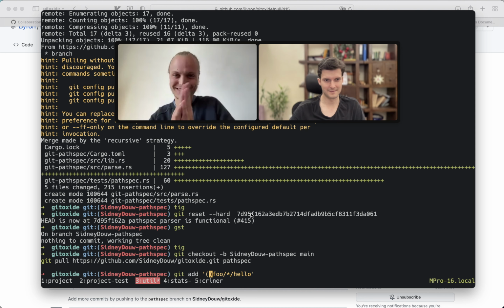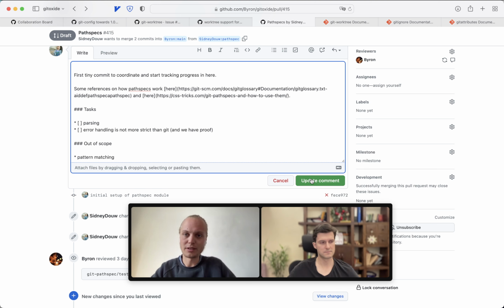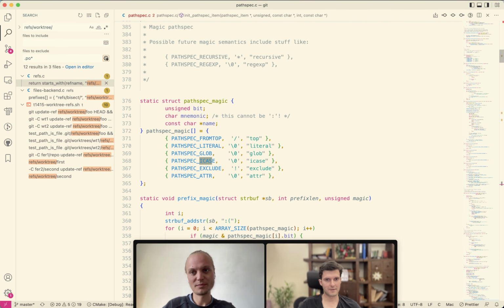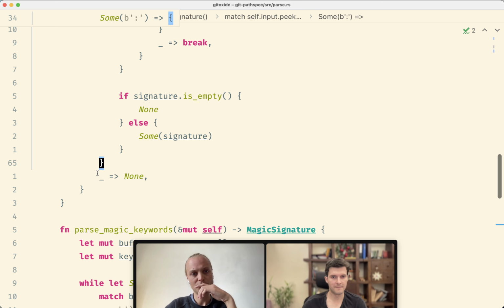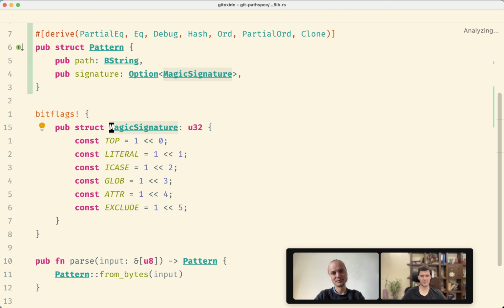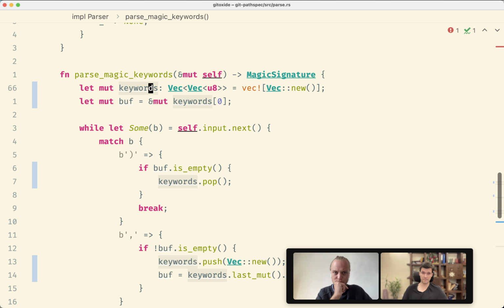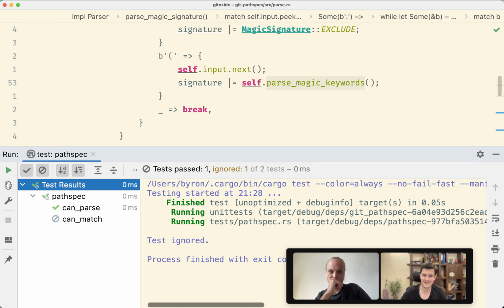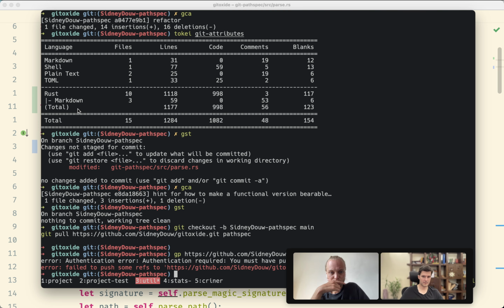GG-01: reviewing parsing of pathspecs